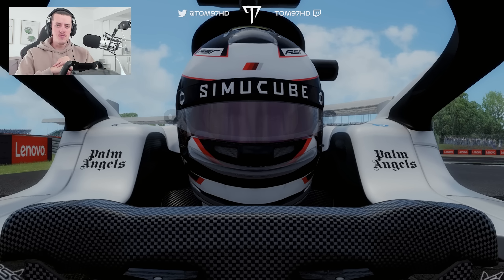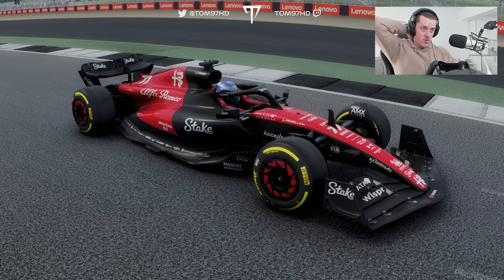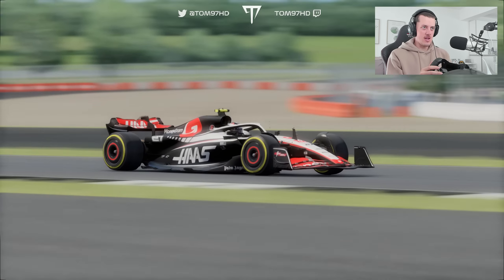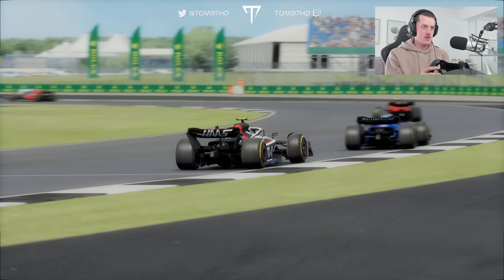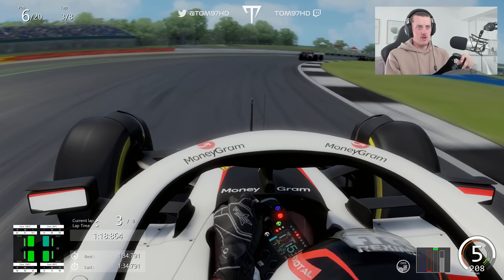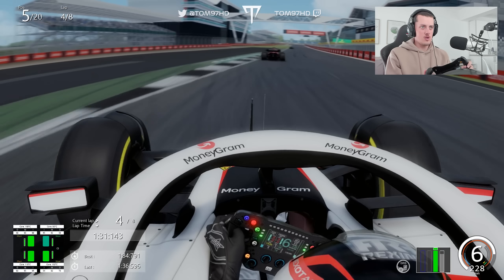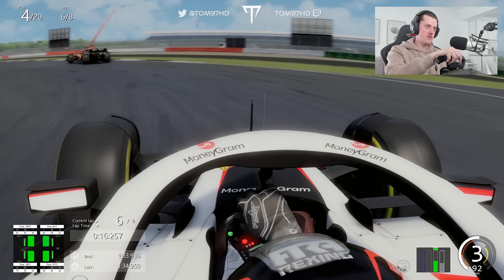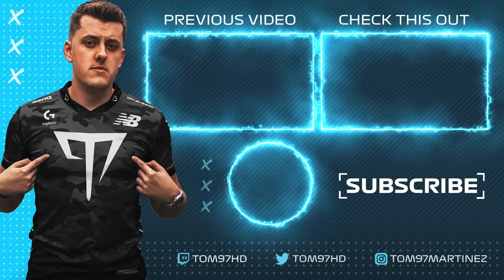Driving the New 2023 F1 cars for the first time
Today, we test out the New liveries for Haas, Williams, Alfa Romeo, Red Bull and Alphatauri! This is Part 1 of 2!

00:00 - Intro
00:24 - Livery Showcase
03:01 - Race Start
11:32 - Outro